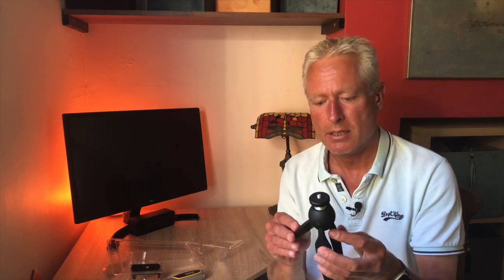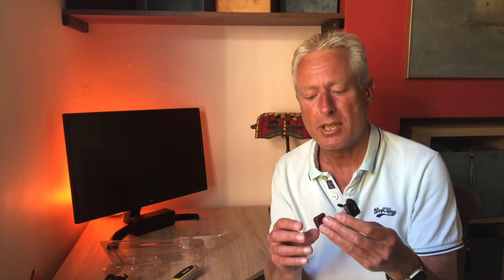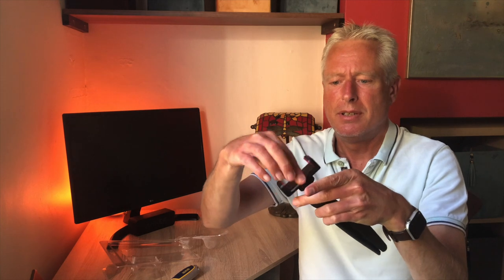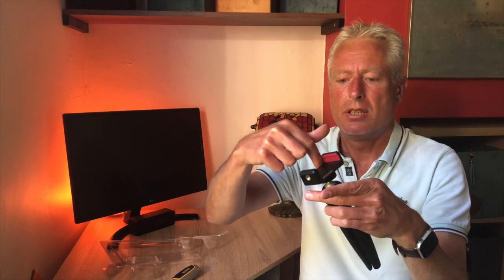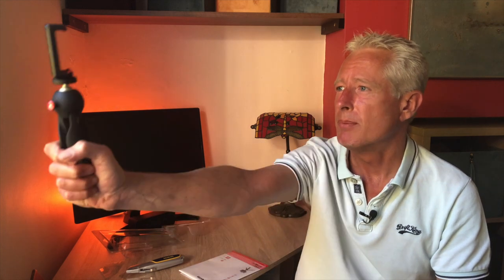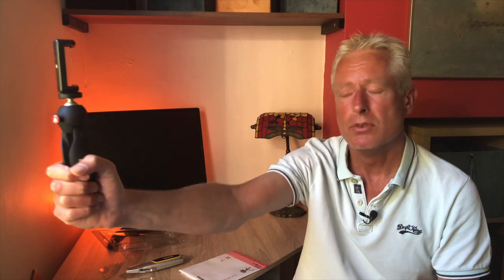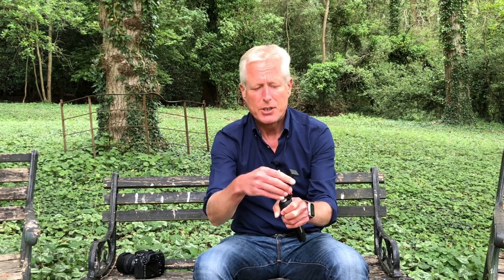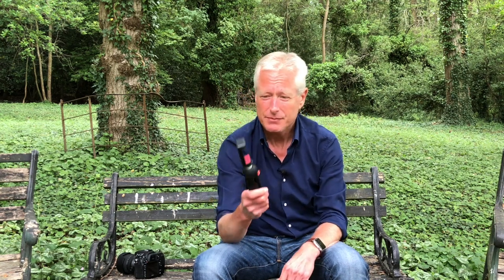Manfrotto PIXI Smart - A tripod for your pocket, this thing is BRILLIANT!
I was recently looking for a small pocket tripod I could throw into my bag and purchased the Manfrotto PIXI Smart and in this video, I give you my opinions!

Manfrotto PIXI Smart Tripod - Amazon UK

Manfrotto PIXI Smart Tripod - Amazon USA
I couldn't seem to find the exact model on the US site, so not sure if it's available there, this was the closest I could find: